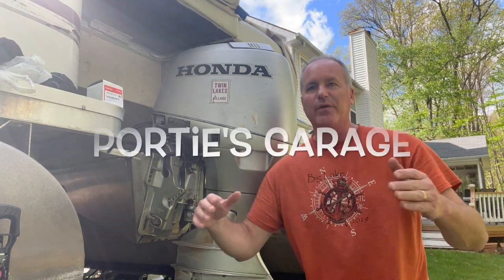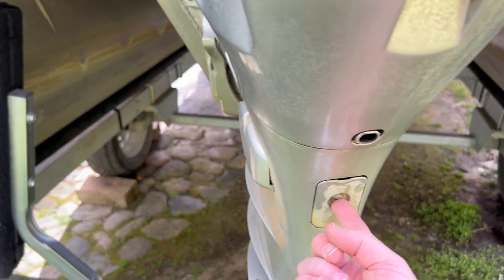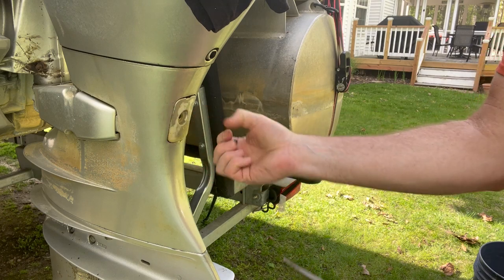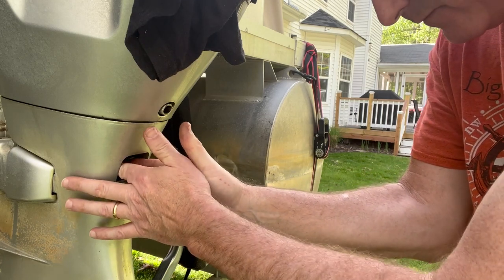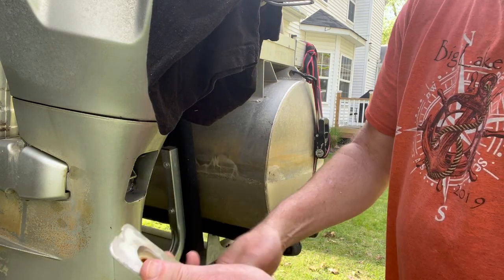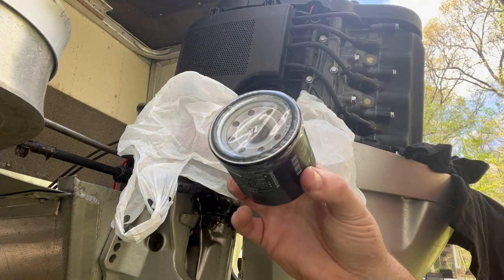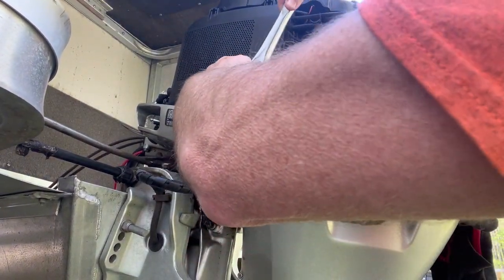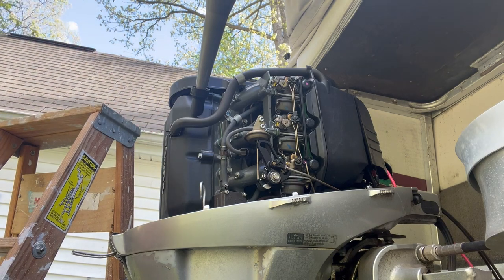Honda Outboard Boat Engine Oil Service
In today’s episode Brother In-law Mick is prepping his 1999 Honda Outboard BF40A motor with a fresh oil change.   Gotta get this ready for the summer boating season here in Michigan!!!

Mobil 15W-30 Extended Performance =
Honda Oil Filter 15400-ZZ3-003 =
Blitz Oil Drain Pan